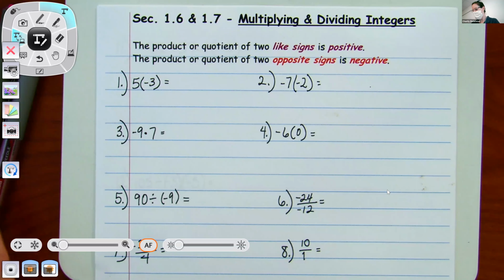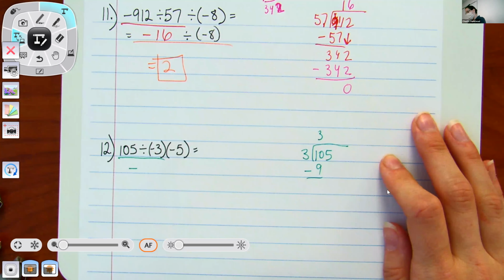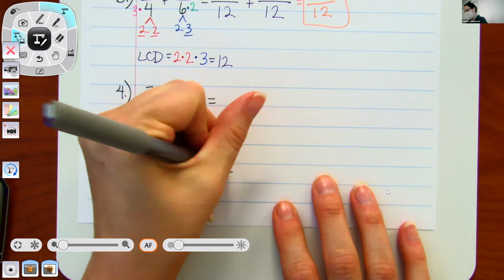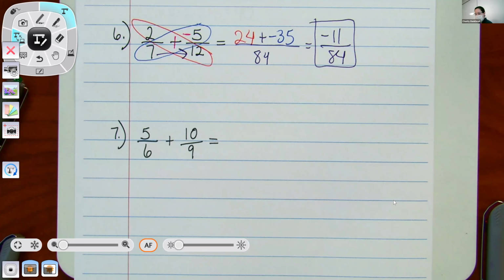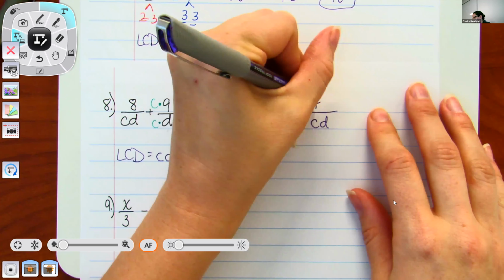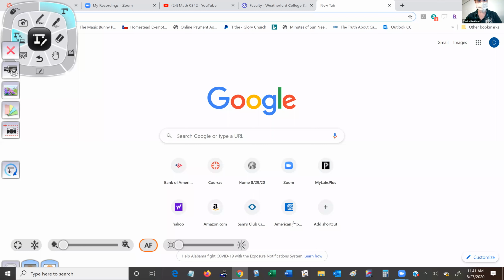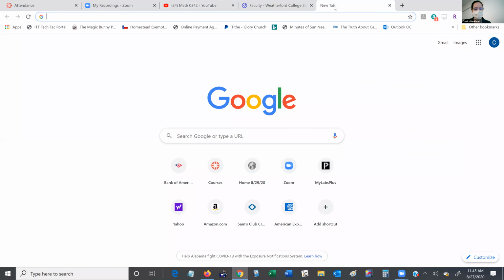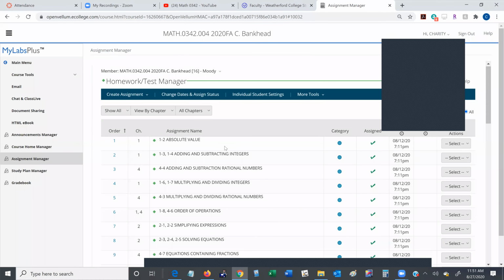Sec. 1.6, 1.7, 4.4 (8/27/20)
WC Math 0342 11 AM